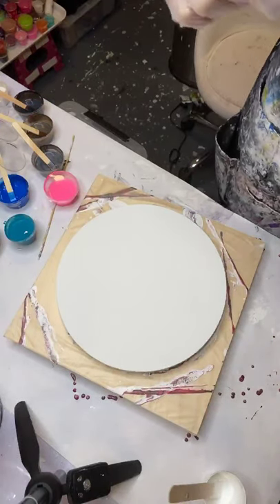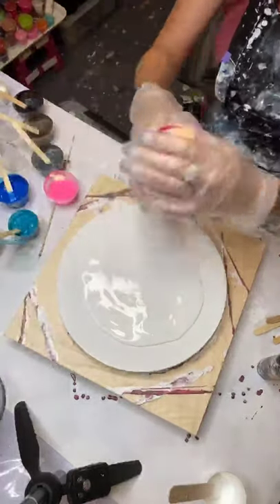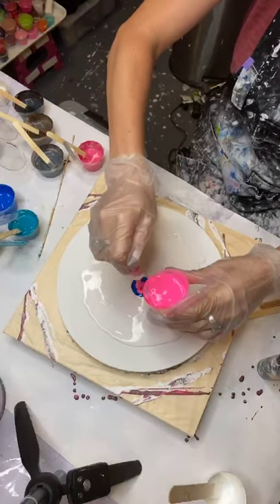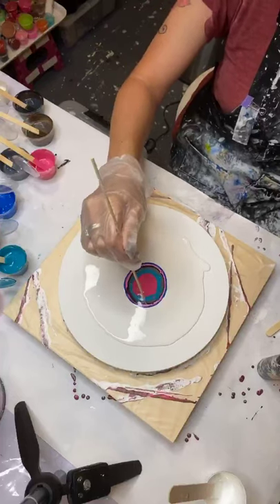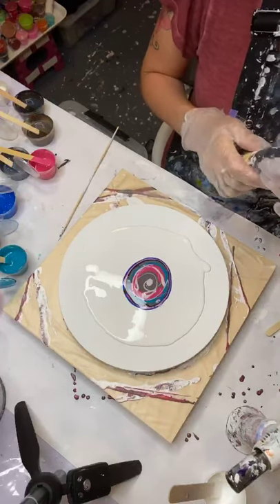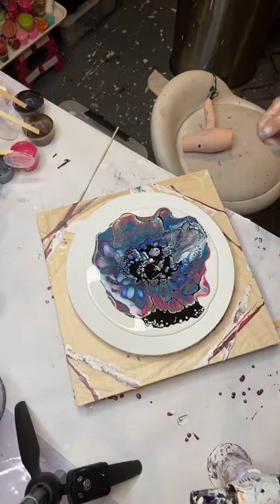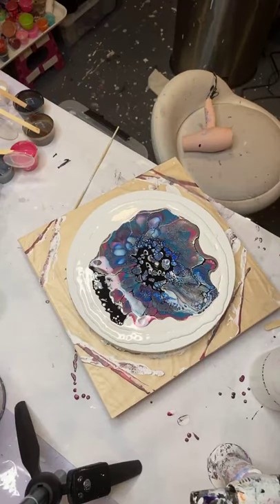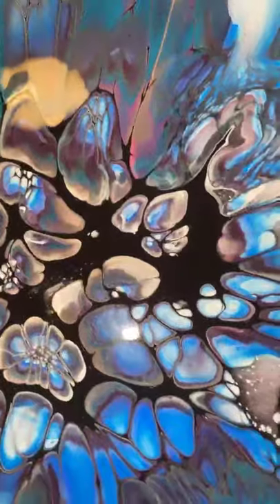#10- The Bloom Technique (BIG BLUE) Acrylic pouring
Hello my amazing Paint pouring friends & artists!!😍😍😍
Thanks so much for taking your time to watch!  You can do it, Just takes practice!!

I am just here to create, learn, have fun and Enjoy everyone and learn as we go.

Thanks, I love you all.

If you feel the need to be negative please don't post, it will not be tolerated and will be deleted.
We all want a positive experience and are here to create, have fun, and learning as we go.

AMAZON LINK TO PURCHASE ITEMS IN THIS VIDEO

           *** AMAZING BLING ***
ColourArte- Primary Elements PIGMENTS & Prism Pour:

Arteza Paints

 Mini Blow Dryer:

Worlds Smallest Leaf Blower:

Floetrol Strainer Cap:

Sand paper wheels:

**Bloom Technique**
Pillow-
Valspar 2000 High tide white (satin)
Color place white (satin)
Sherwin Williams -Color to go - Any color should work.

Bloom Recipe: Medium
2 parts un-tinted house paint- Behr deep base 8300
1  part  Sherwin Williams HGTV- Infinity (Base C) Semi gloss   (any ultra deep base) should work
1/2 part Jo Sonja gloss varnish
1/2 part triple thick clear gloss/or Polycrylic by Minwax

OR
2 oz. parts un-tinted house paint- Behr deep base 8300
1 part JoSonja gloss varnish
 ***OR***
3 oz. Sherwin Williams HGTV- Infinity (Base C) Semi gloss
1 oz Jo Sonja gloss varnish
mix colors into medium (just enough to tint) I used golden and primary elements. (any paint works)

Cell Activator:  US
1 tsp paint (titanium white -Amsterdam)
1 tsp PVA glue all (elmers)
2 tbsp Floetrol (us)
1.5 ml wood conditioner  or couple drops

OR
**BEST** Cell Activator- AU
3 tsp. Aussie floetrol
1 Tsp. Amsterdam paint- titanium white or oxide black (any opaque color should work)

        **BEST EPOXY RESIN EVER**
Epoxy Resin:
$5 off a $40 order--  MistyNelson2021    --

If I can help in any way or answer any questions, please feel free to leave messages below, I will get back to you ASAP I make sure you are all a priority!!
 love you all Happy Painting.

If you wanna learn this technique from the master go to-
sheleeart15PFC